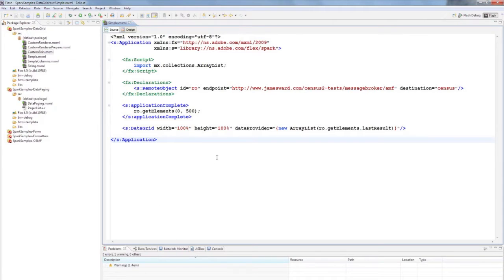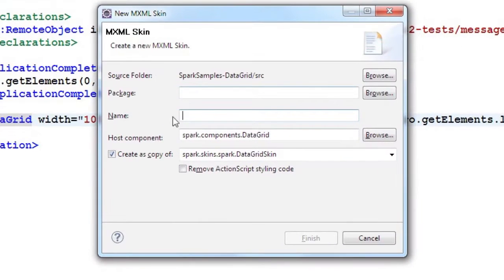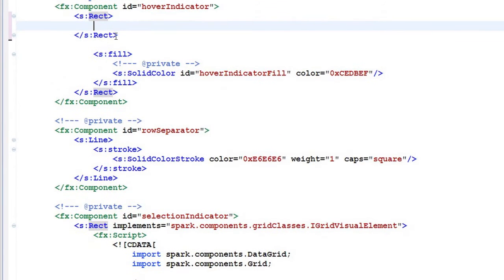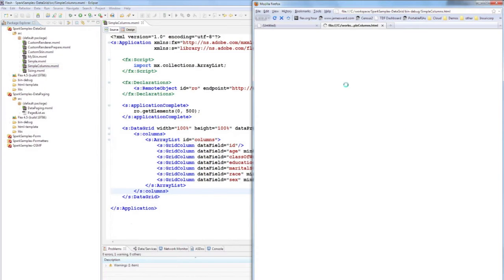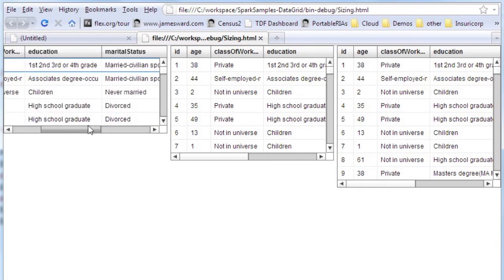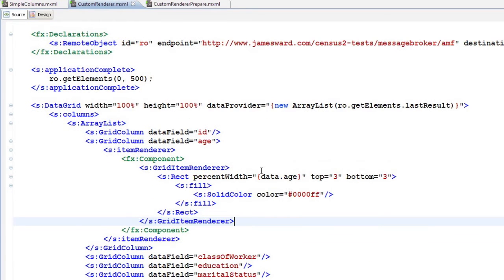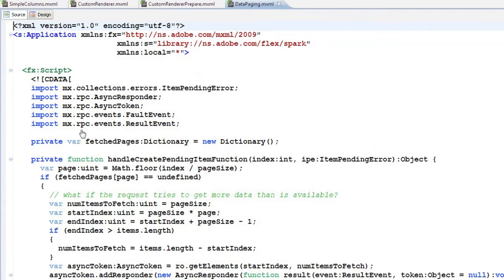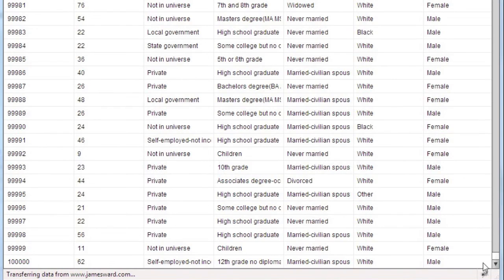ADC Presents - Overview of Spark DataGrid in Flex 4.5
Technical Evangelist James Ward showcases the new DataGrid component in Flex 4.5, and explains how the new Spark architecture makes it easier than ever to customize and skin these components.